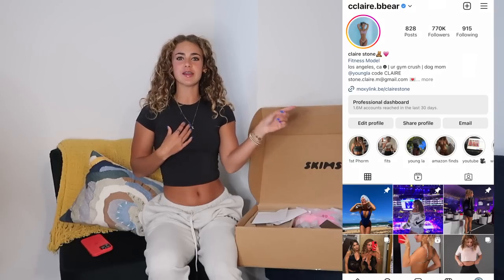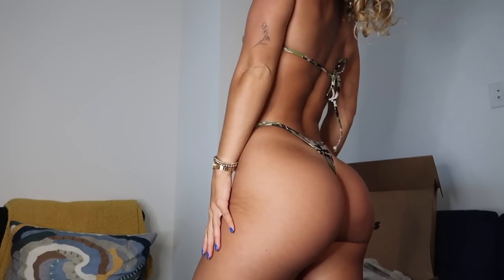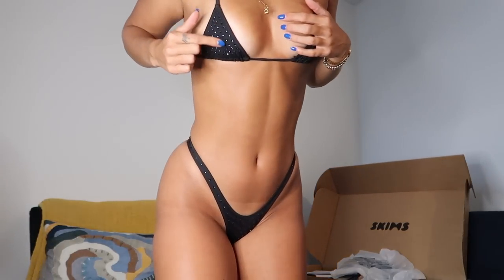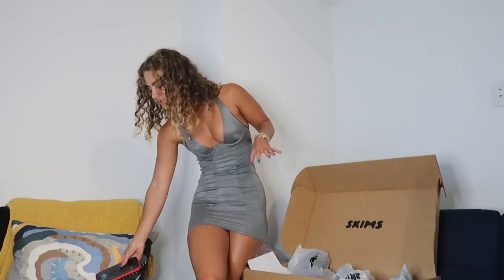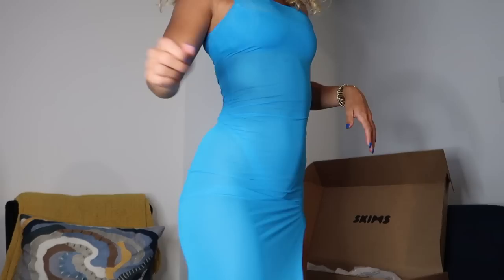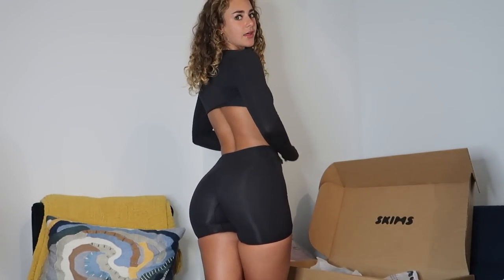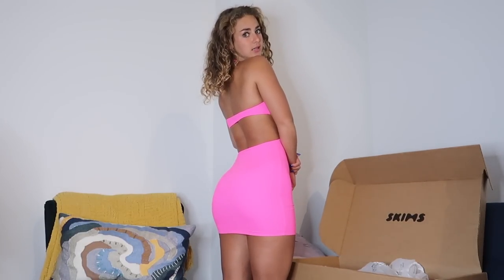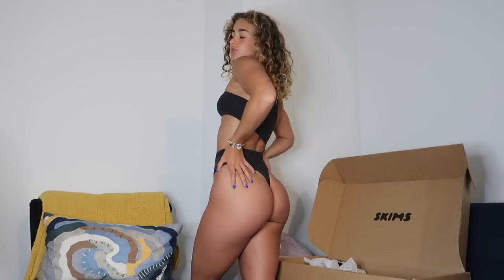BRUTALLY HONEST $1500 SKIMS REVIEW | BIKINI, LINGERIE, OUTFITS TRY-ON HAUL | VIRAL AND OVER HYPED?!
SOOO much NEW SKIMS!!! I spent $1500 on bikinis, lingerie, dresses, outfits, and more to give you ALL the tea on what is worth it from skims & what is OVER HYPED! spoiler, today I'm finding some of the most flattering, sexy styles that I LOVE along with some brutally honest opinions on what to AVOID!

☆ Hi, my name is Claire Stone, but you might recognize me as @cclaire.bbear on Instagram or @cclaire_bbear on Tiktok. Either way, I'm so happy you found me here!